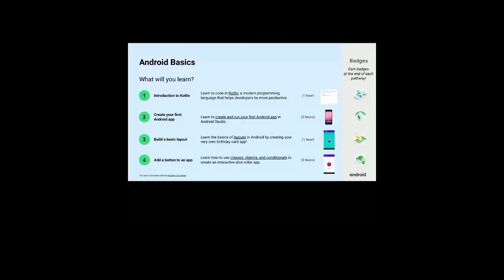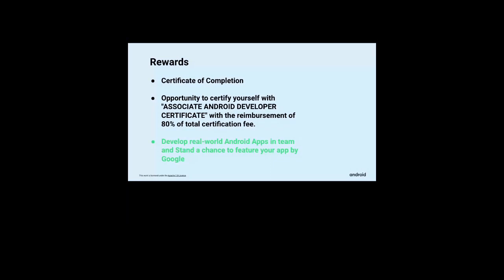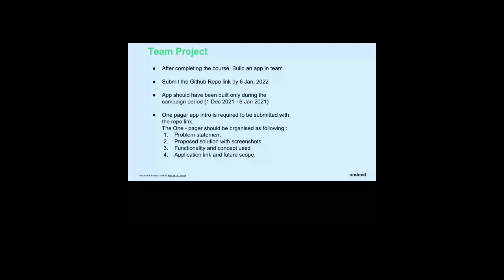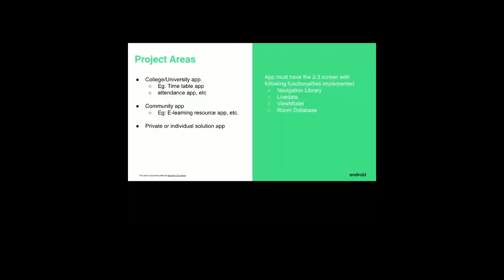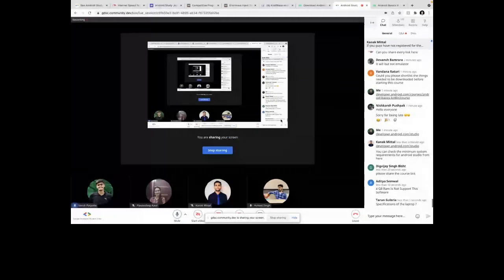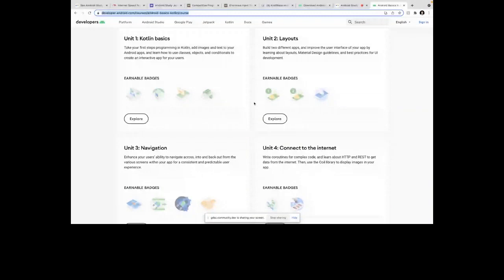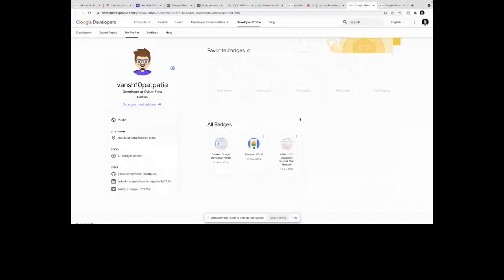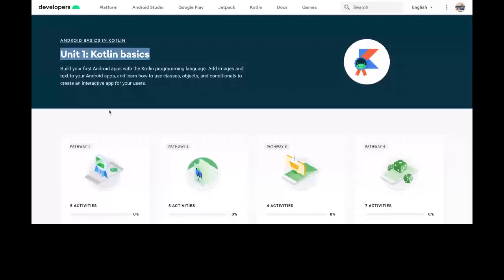Android Study Jams Introductory Session | Google Developers Student Clubs - GEU | Graphic Era